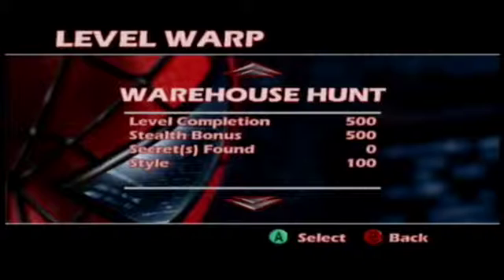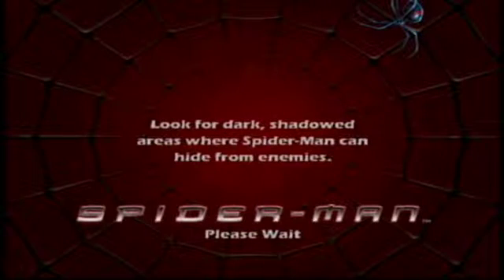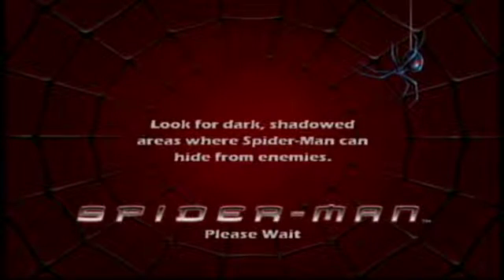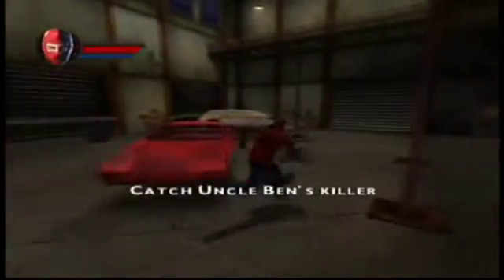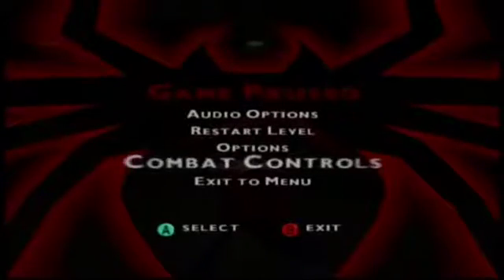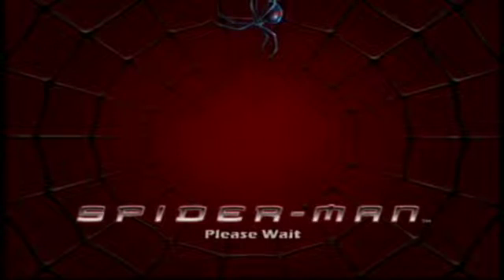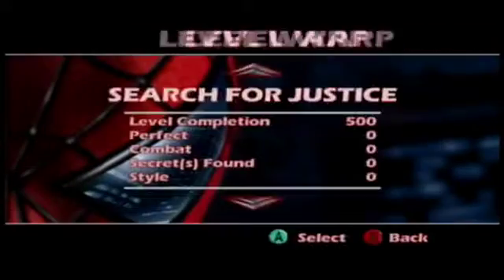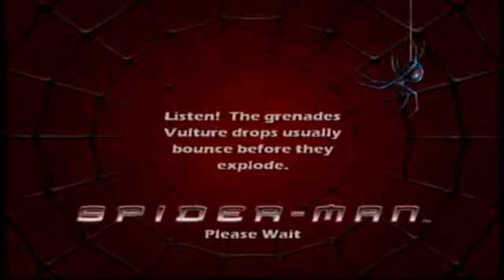New Route? /New clip (spider-man 2002 the movie game)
in honor handsome aka adamspeedruns